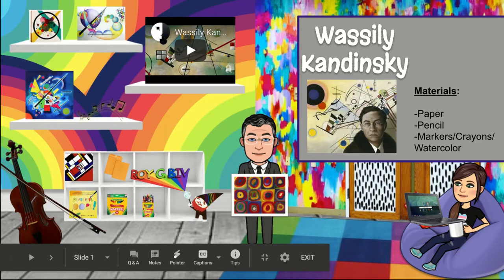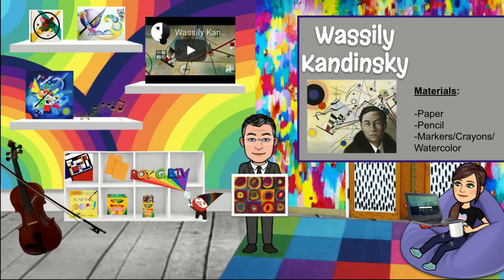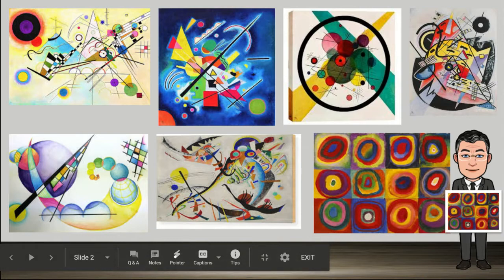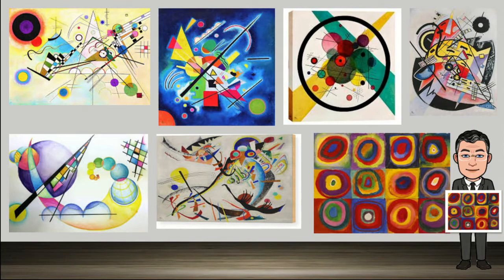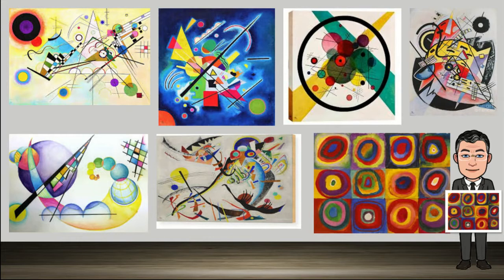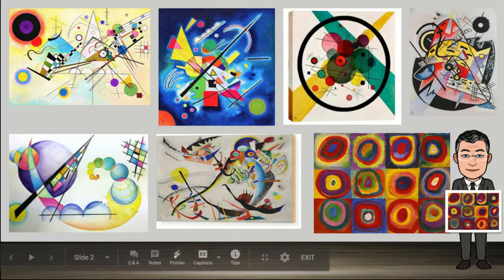Kid's Art: Kandinsky Lines and Shapes